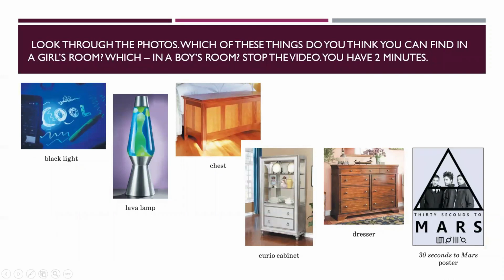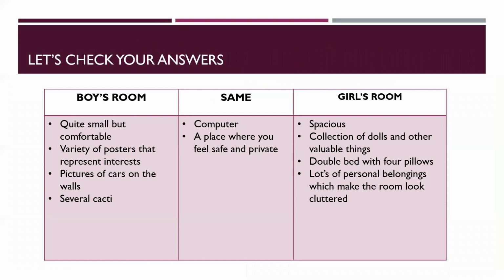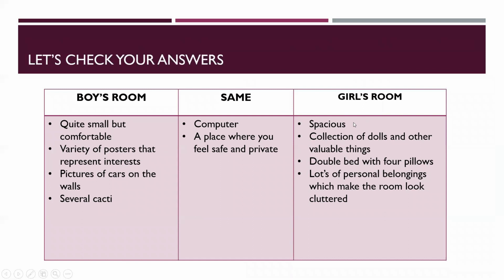Тема 6. My room